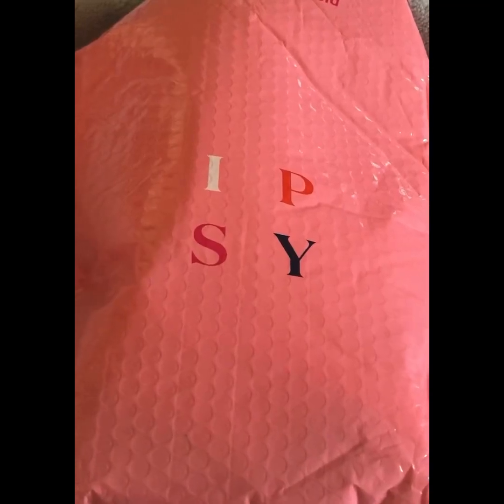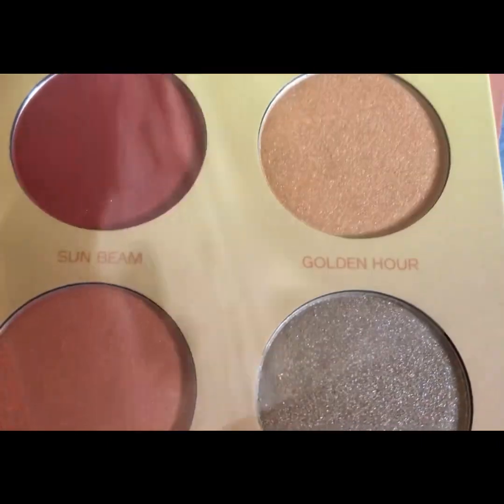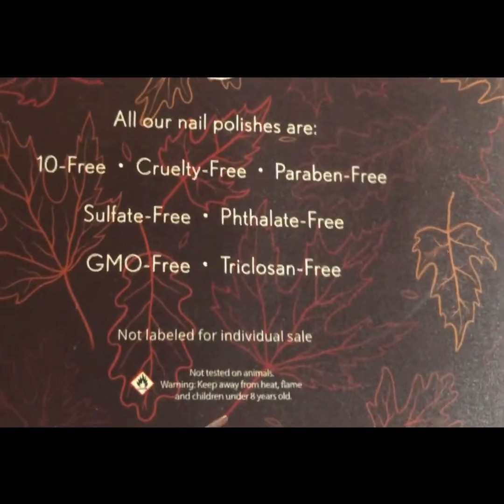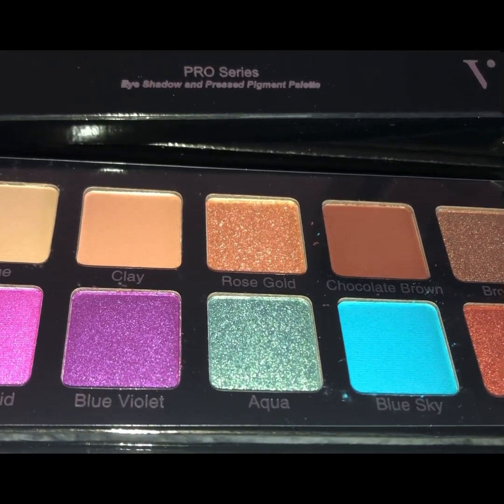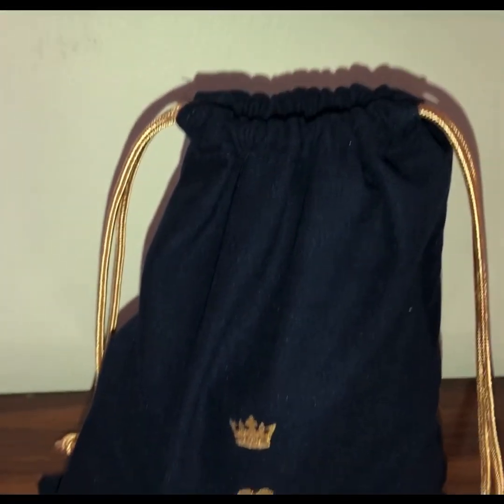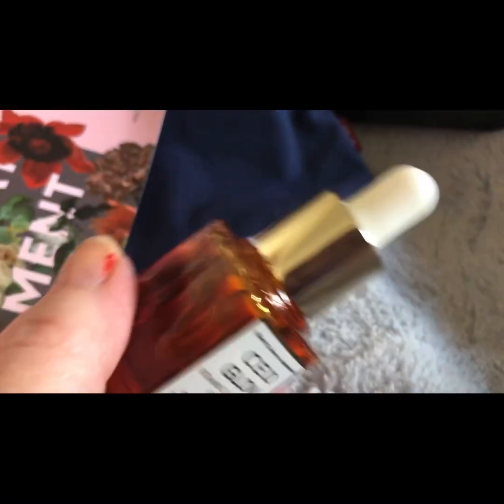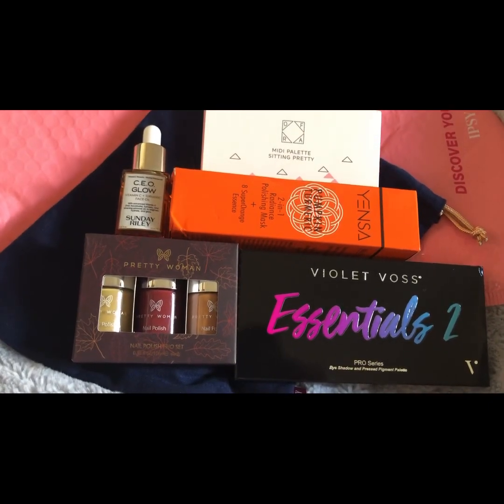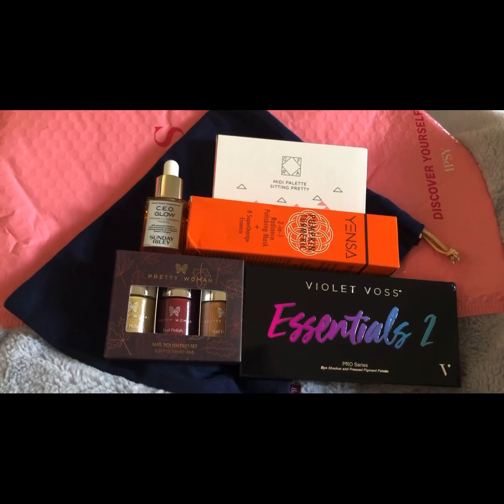UNBOXING: Ipsy Plus November 2021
Ipsy plus is a monthly beauty subscription with 5 full size beauty products. You fill out a profile and determine your preferences with skincare and makeup and then every month you choose 3 of the 5 products. Ipsy chooses two of the products based on your profile. This subscription can be cancelled at any time. Shipping is free so it’s $28 plus tax.